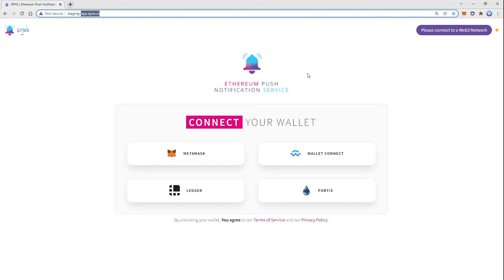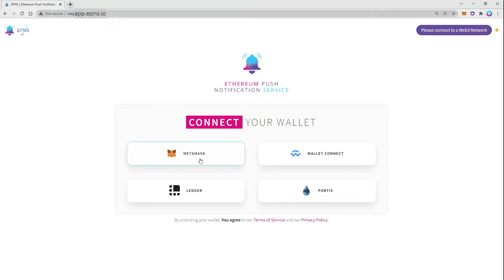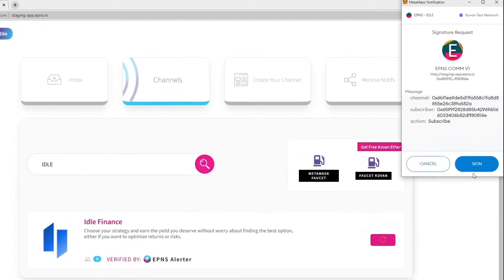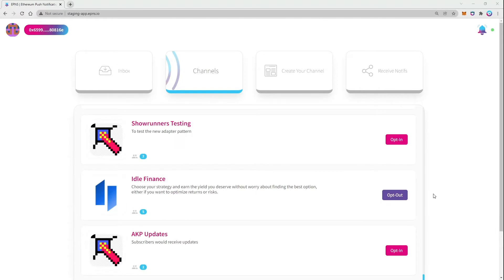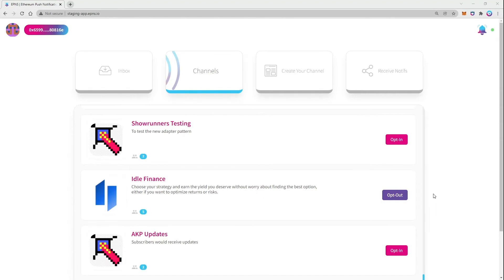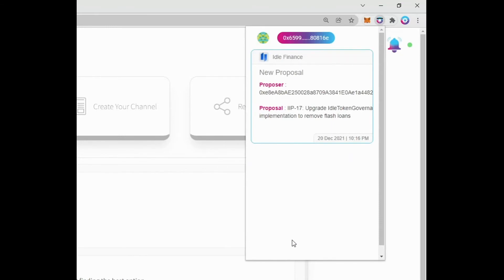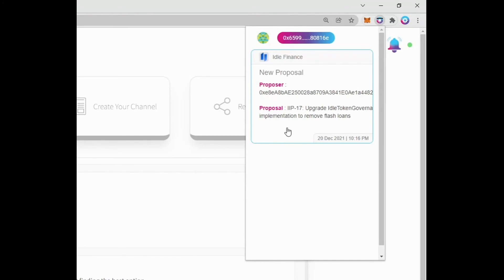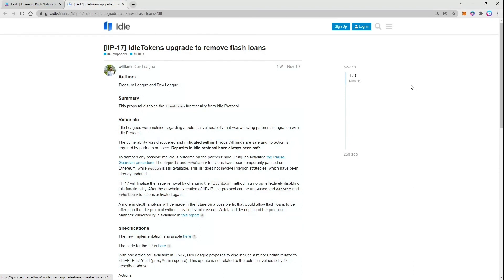How to subscribe to EPNS Idle Finance channel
Idle Finance users can now get notified through the EPNS Protocol about the following :
- governance proposals
- discussion forums on proposals
- governance votes
- vote results

About EPNS :
EPNS is building the world’s first open communication layer for the Web3 ecosystem, first for Ethereum and then for L2s and other blockchains. The protocol enables any smart contracts, dApps, or traditional servers to send notifications tied to wallet addresses of a user in a platform-agnostic fashion (ie: notifs can be integrated and shown on any crypto wallet, mobile apps, extension, or dApps).